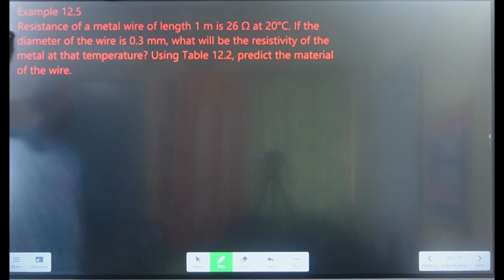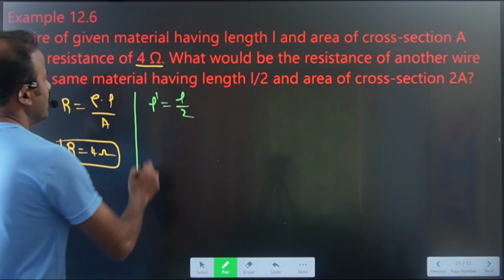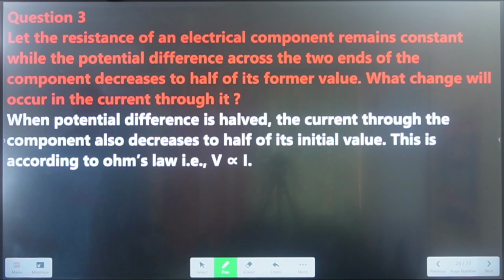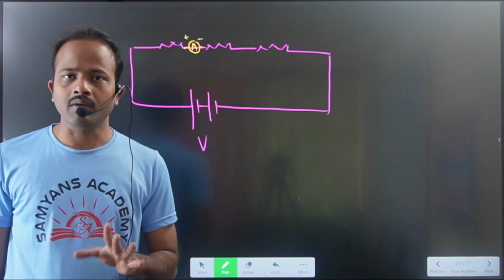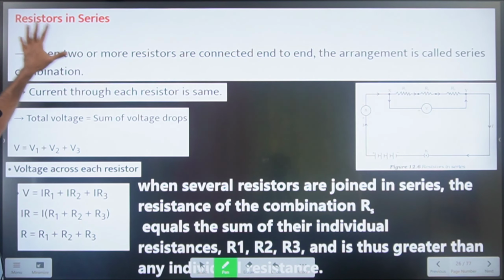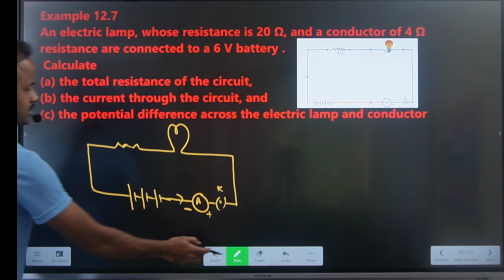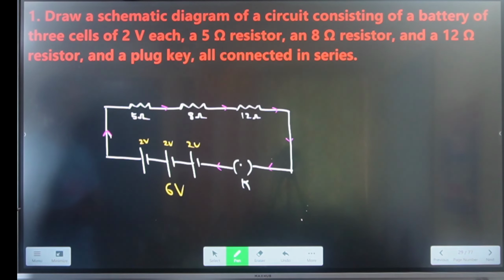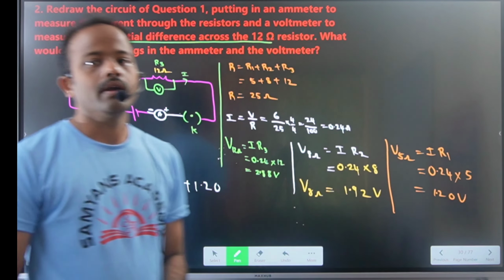Current Electricity class 10 《Part-2》Cbse# Telangana # Ap# Intext and exercise questions